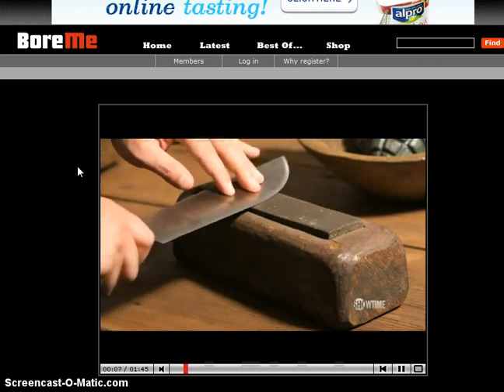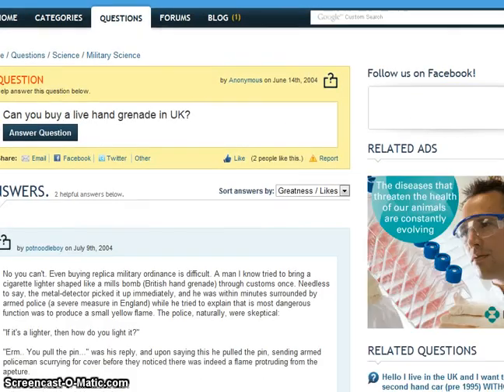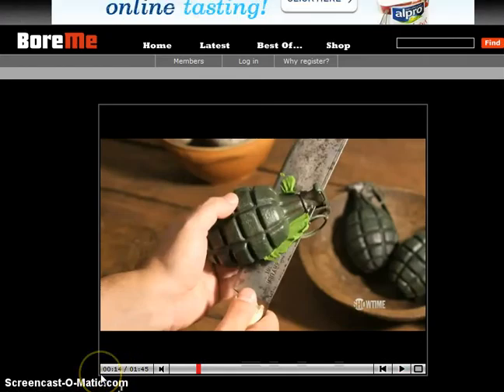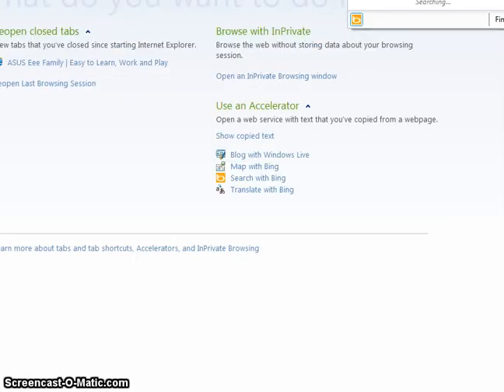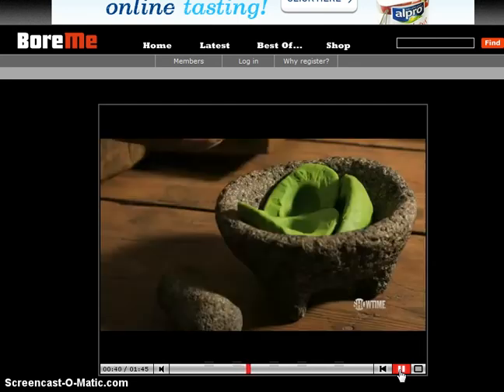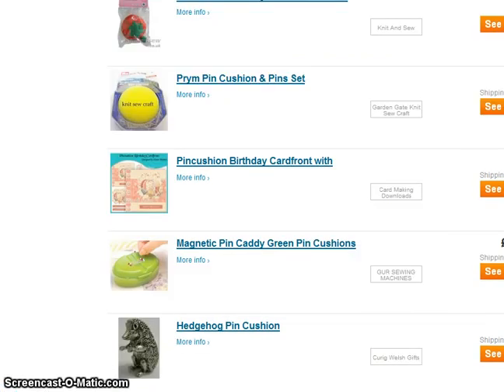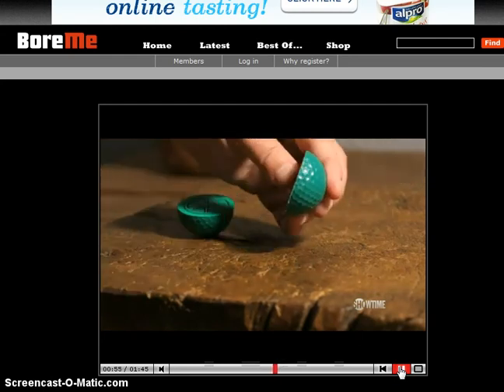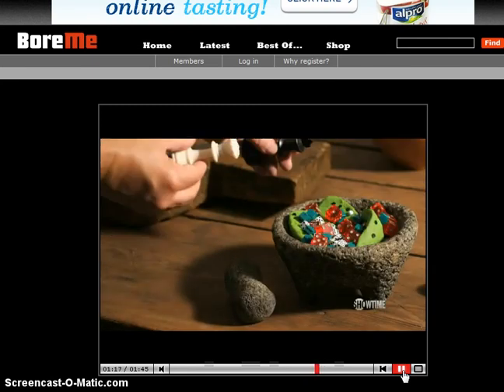Guacamole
Lifelong Learning task